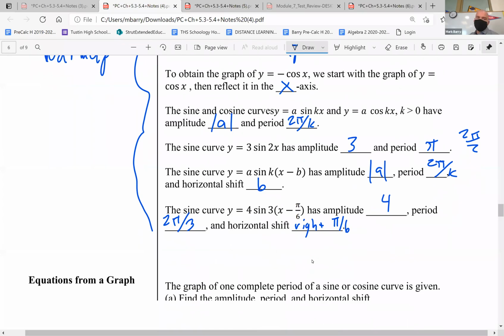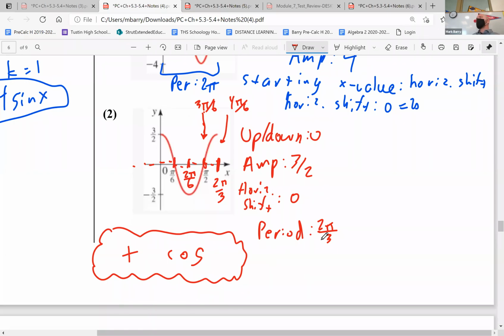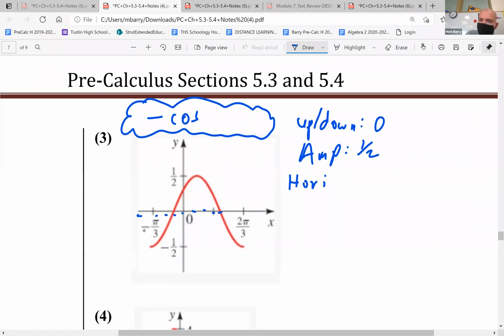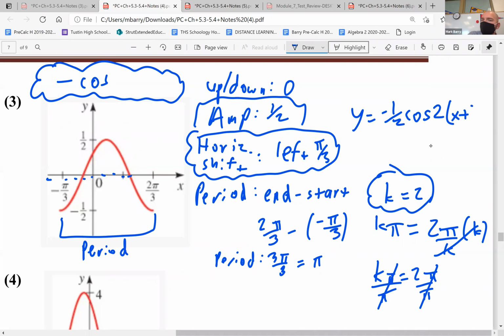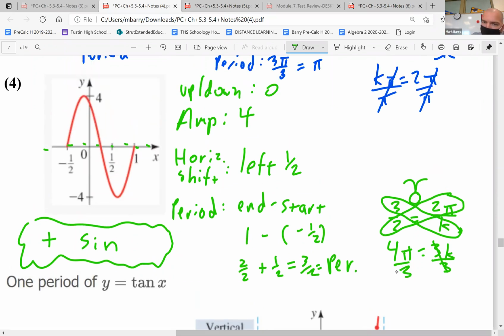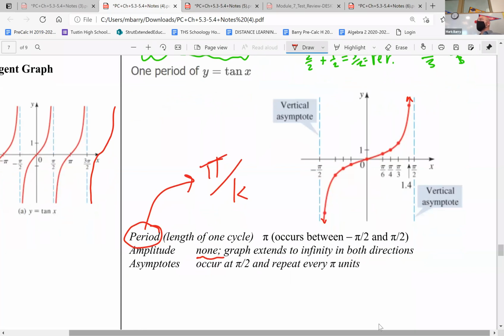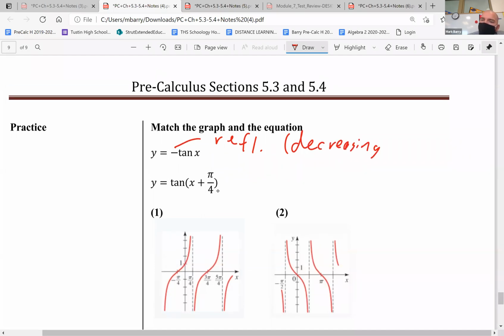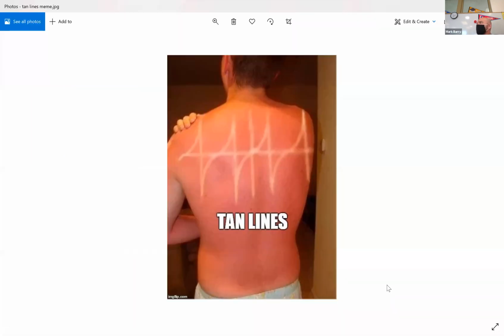Honors Pre-Calculus - 5.3-5.4 Part 3 Notes - Graphing Trig Functions